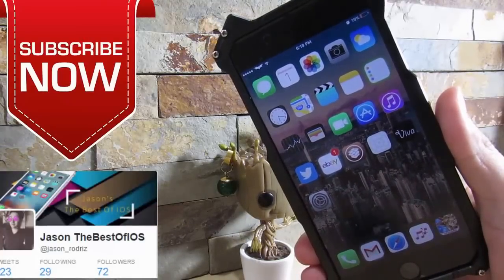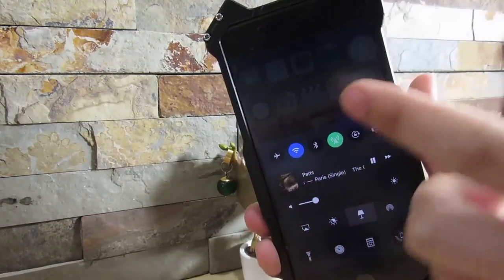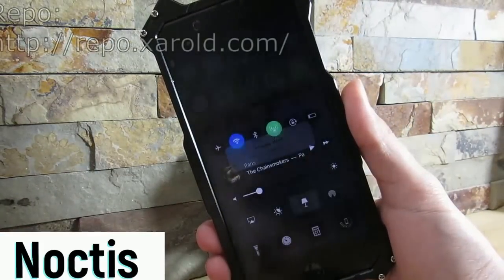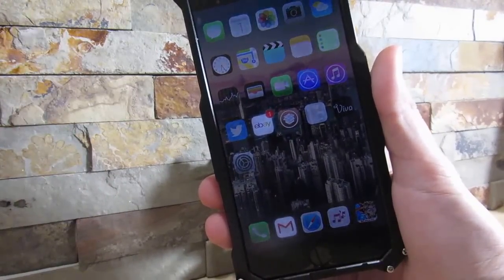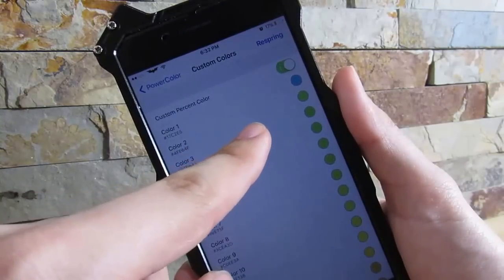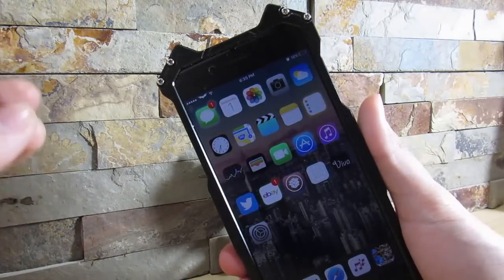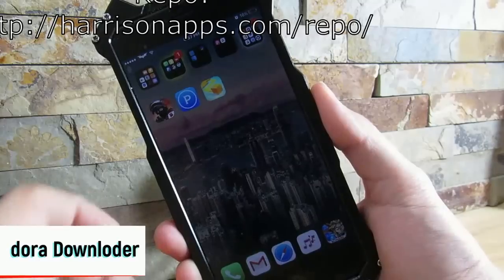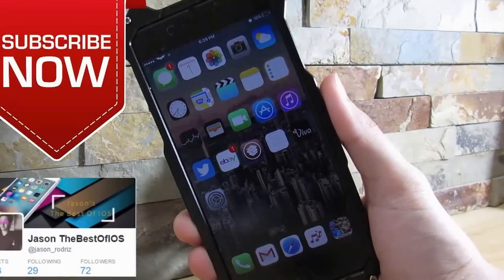TOP 10 iOS 10 - 10.2 Jailbreak Tweaks Part 5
Tweaks & Repos Showed In This Video Here

Tweaks
- Horseshoe
- FlipControlCenter
- Noctis
- Evanesco
- HideLables10
- BetterFiveIconDock
- PowerColor
- CrashReporter
- FastUpRepo
- Pandora Dwonloder
(Previous videos)